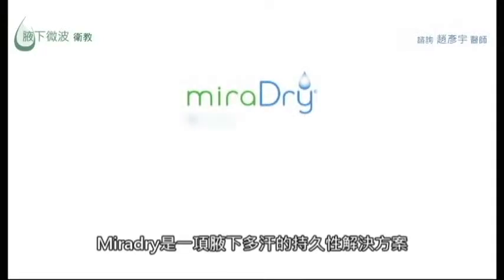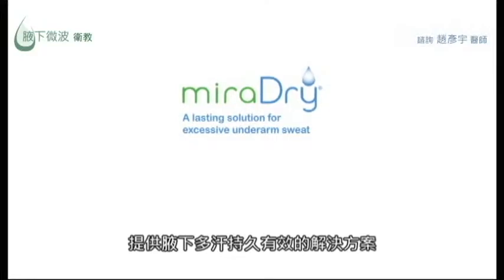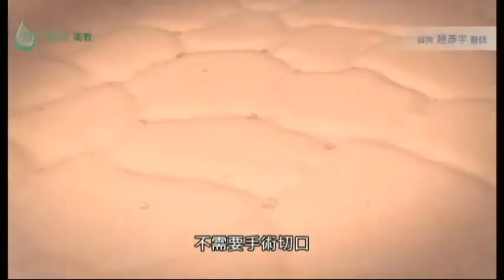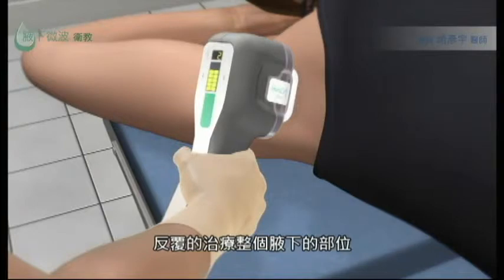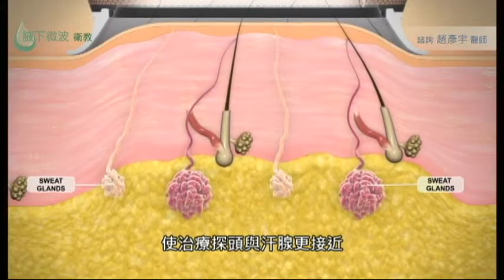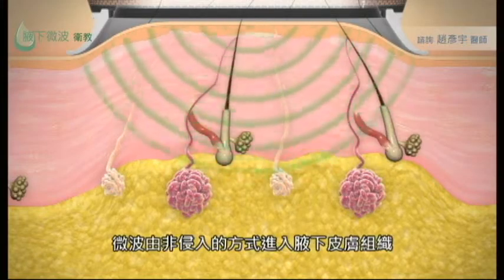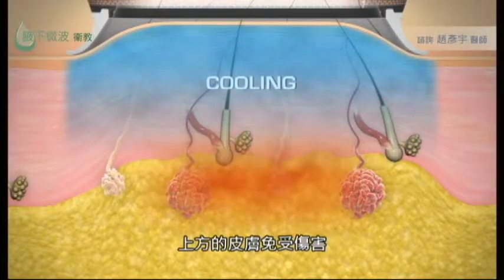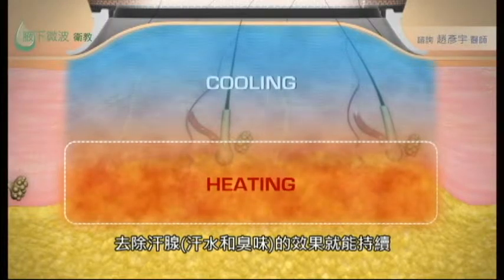miraDry fresh 清新微波熱能除汗 動畫解說版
miradry fresh 清淨微波是一項解決「腋下多汗」和「狐臭」的微波處理方式。
不需要手術切口也沒有皮膚傷口，只需要局部麻醉就可進行，且臨床證明有效。
微波非侵入的方式進入腋下皮膚加熱破壞腋下的汗腺，藉冷卻系統間接保護上方的皮膚免受傷害。

更多有關微波除汗、miradry fresh、狐臭與腋下多汗的治療請參考